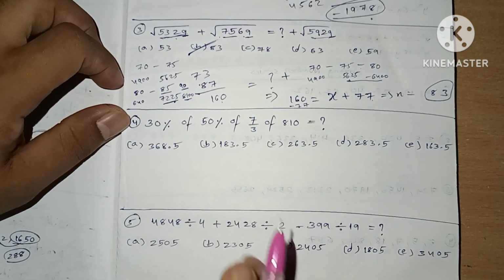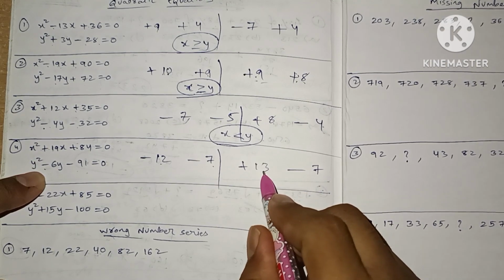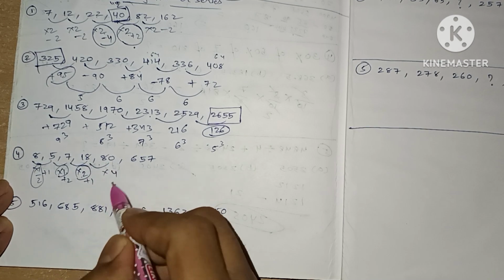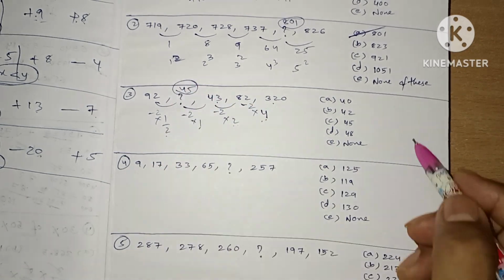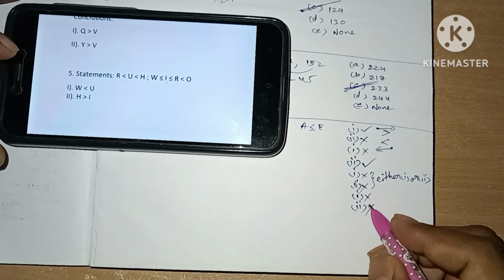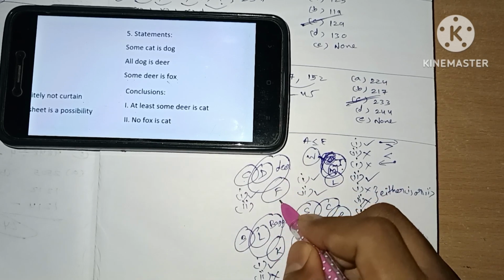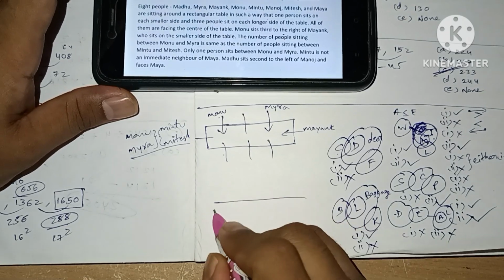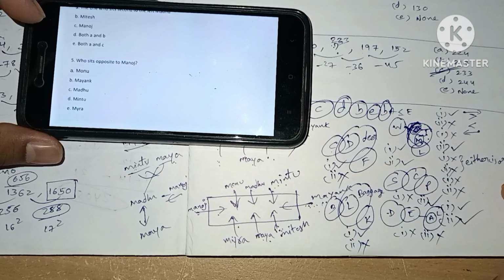🤯Day-60 IBPS/RRB/SBI Clerk/PO 2025 PRELIMS (Daily Score Booster)